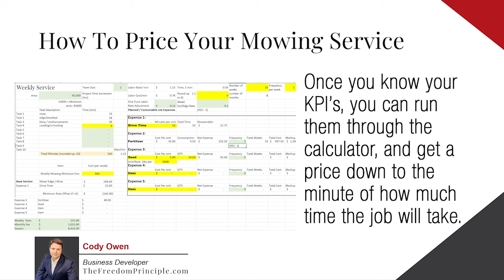How To Price Your Mowing Service (the right way) | Freedom Group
Do you want to make more money with your mowing service?
Do you want to know what your competitors are doing wrong so you can rise above the noise and win more bids?
Do you want to learn the secrets top producers use to price their mowing service?
Do you want to stop trading your time for money?
Do you want to stop mowing lawns for $30 per week?
Are you serious about improving your business and changing the way you think?
Then you're invited to watch this FREE business coaching session where I go through the insider secrets used by top mowing companies to price their service and make huge profit.

By the Way...if you are deadly serious about working smart and building wealth through your business, then after you finish watching the video, and you want an experienced coach to look of your shoulder and help you achieve your dreams and goals, then your next step is to finish watching the video, and go and book a free strategy session with me so we can work on a custom plan take take your company to the next level.